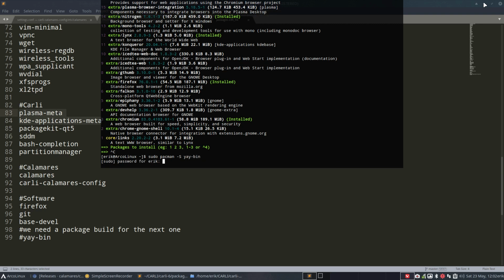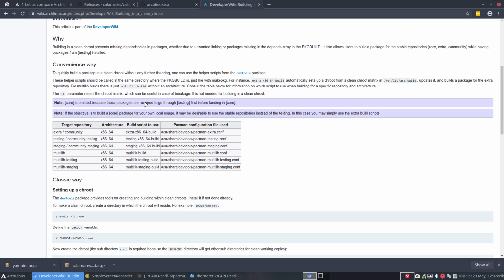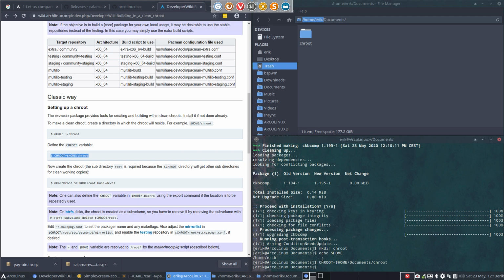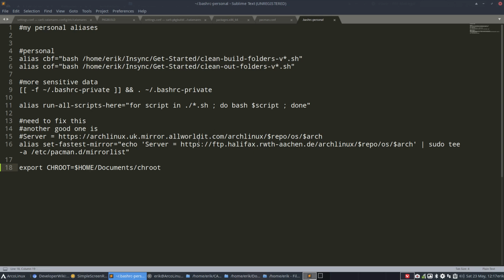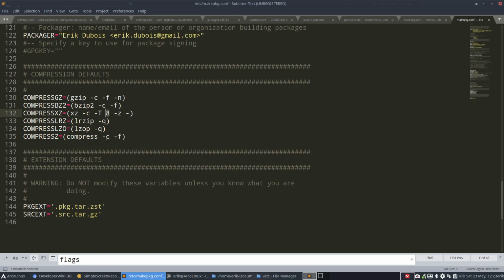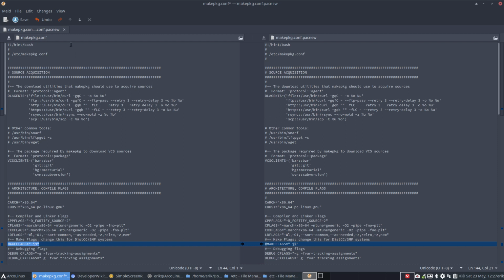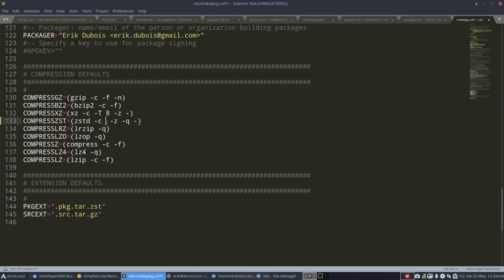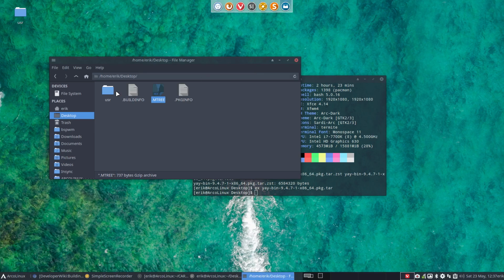ArcoLinux : 1541 Carli 6 - building in a clean chroot environment